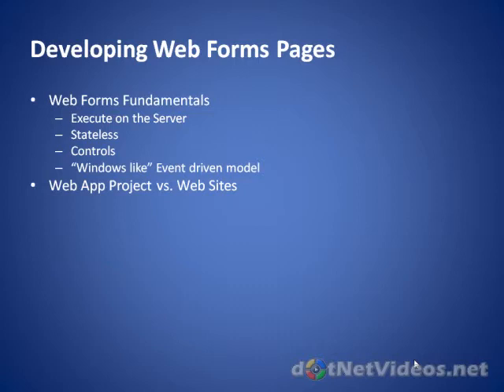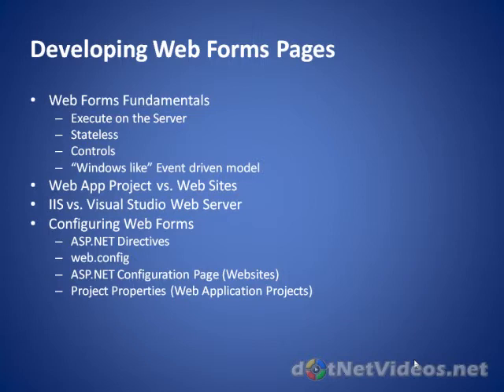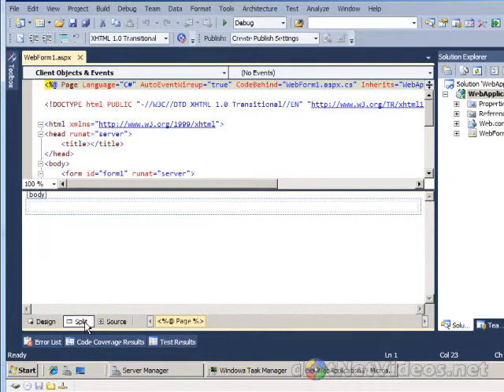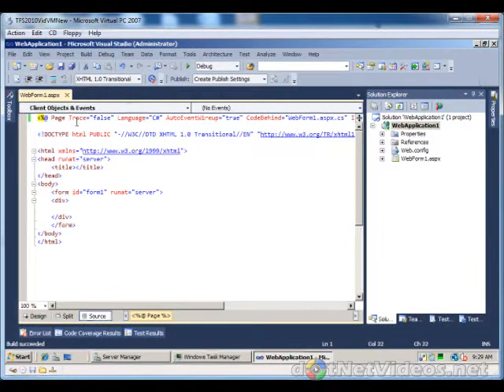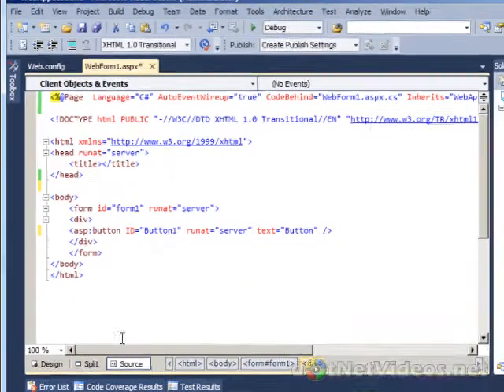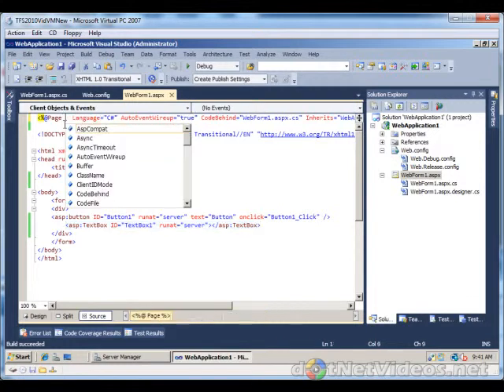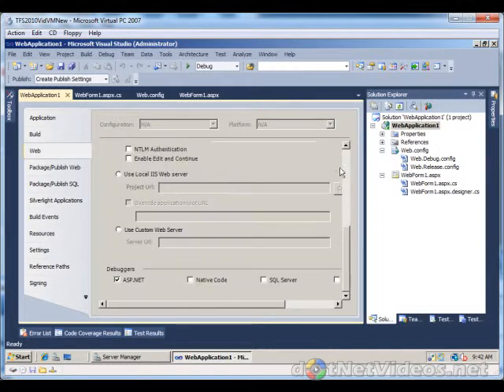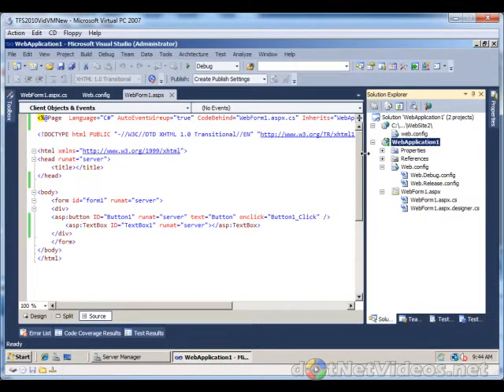70-515 MCPD Video Training-02